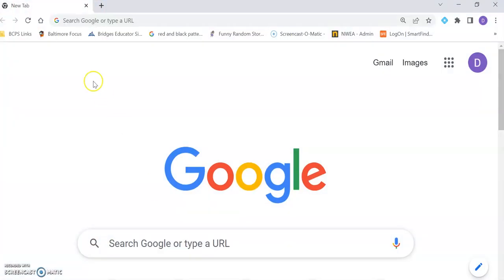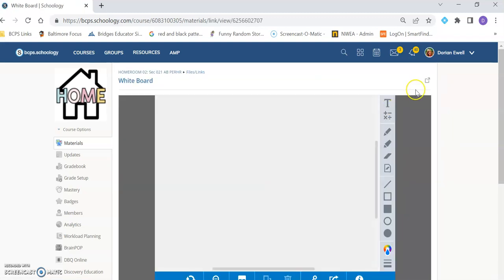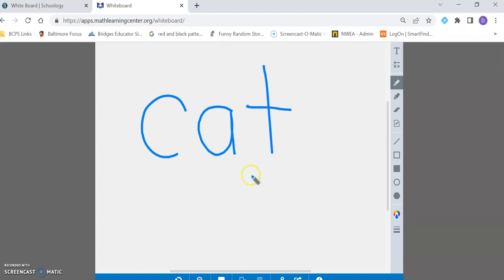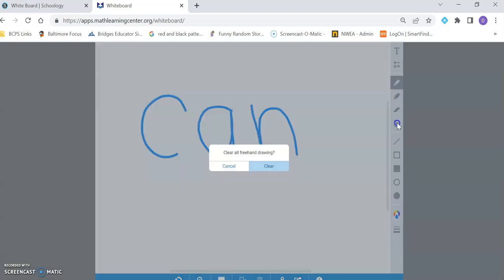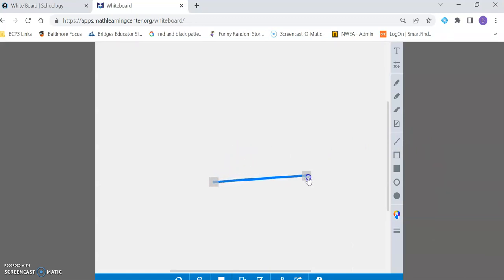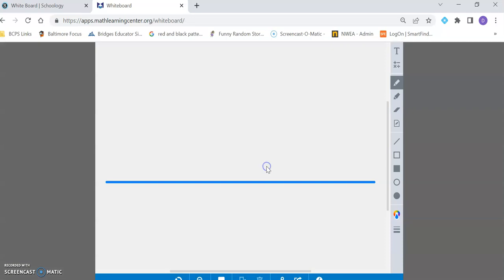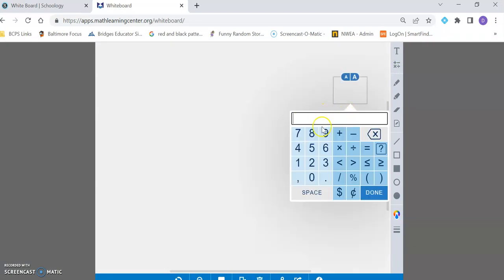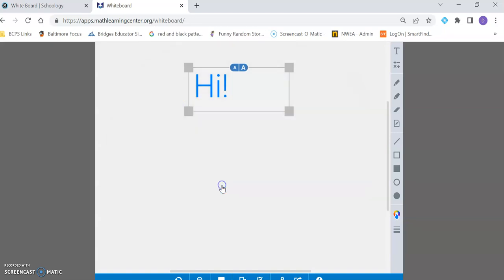How to use white board in Schoology for 2nd graders.